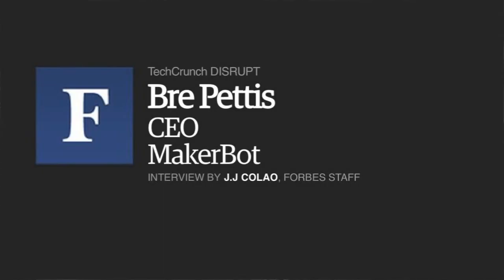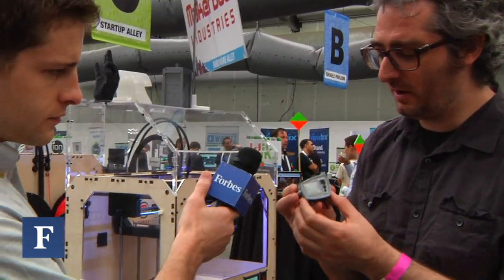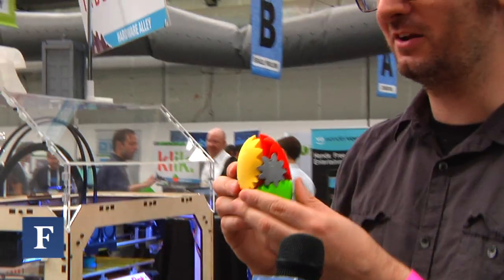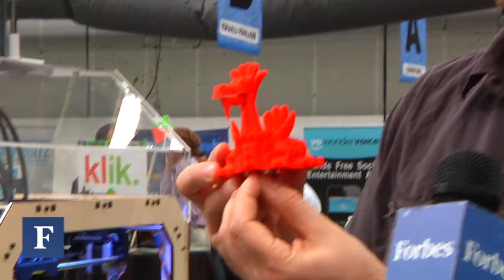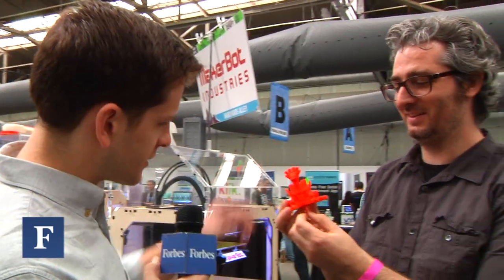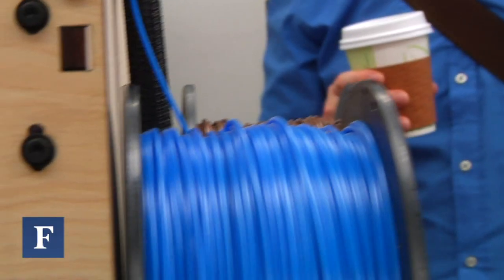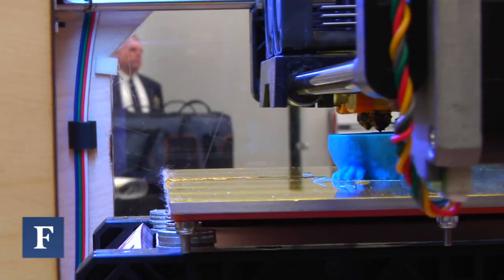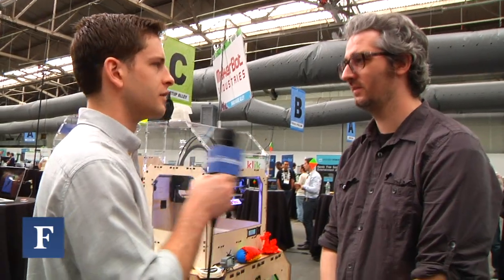MakerBot's 3-D Printer For Your Living Room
MakerBot CEO Bre Pettis (pronounced "Brie", not "Bray") talks up the Replicator, his 3-D printing machine for consumers.